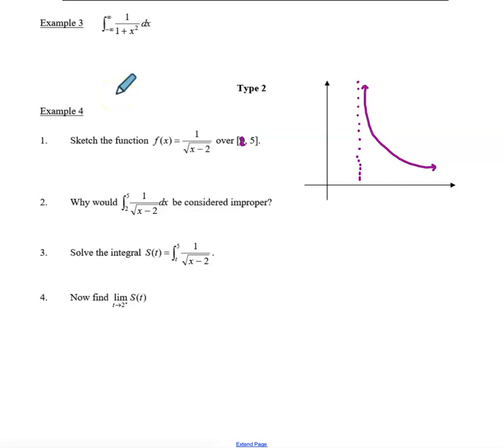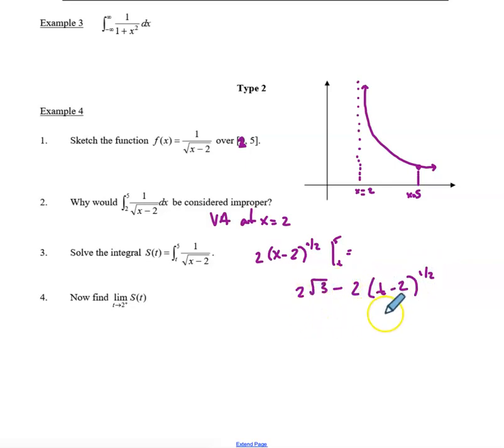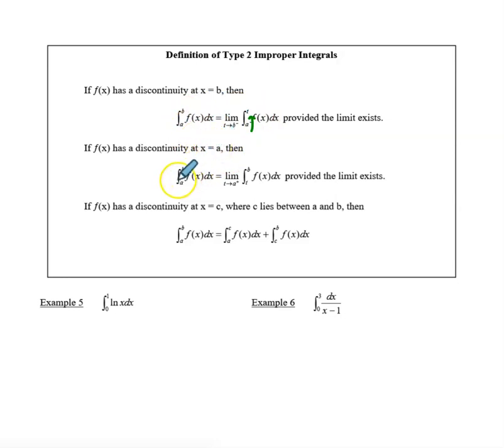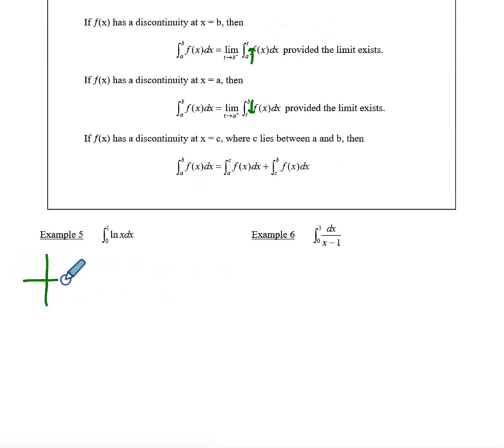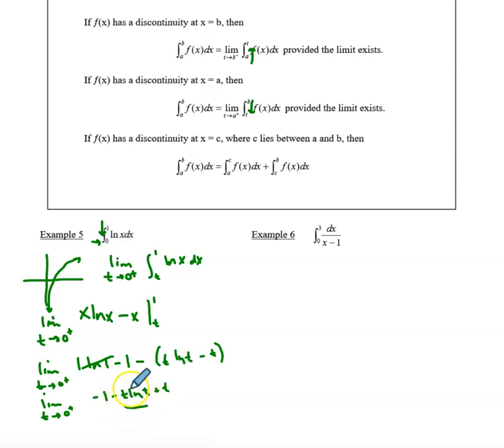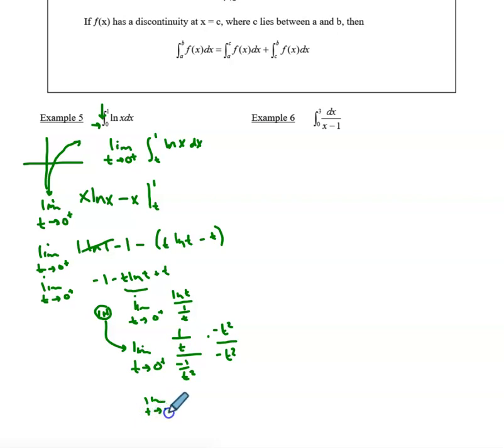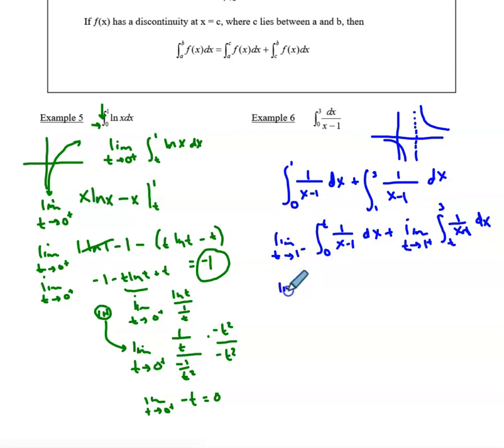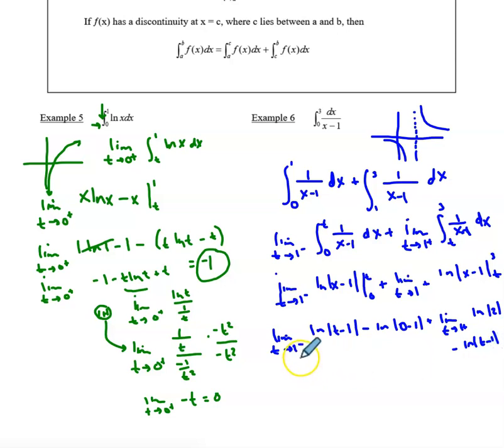Unit 6 Day 4 Video 2 Type II Improper Integrals